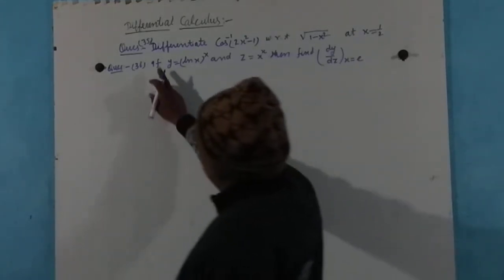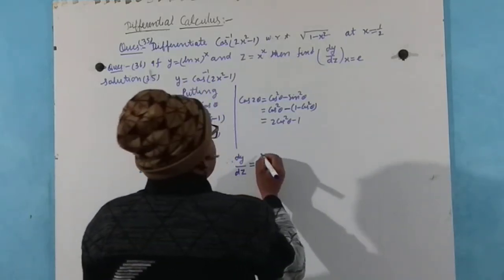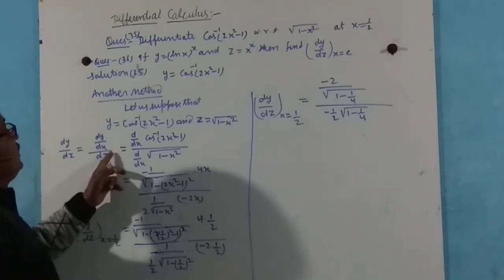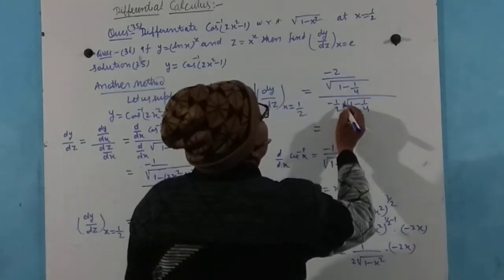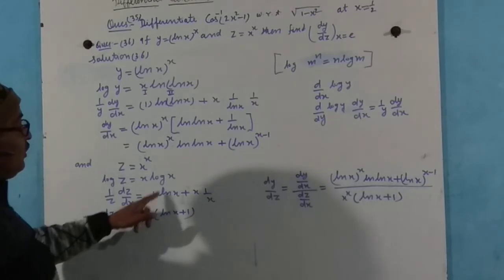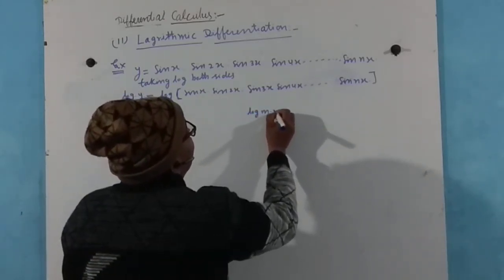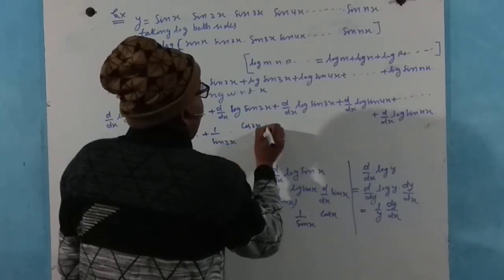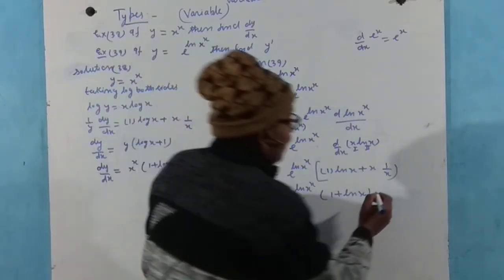Differential calculus/part-07 Method of differentiation.